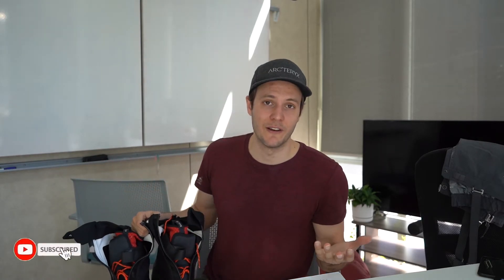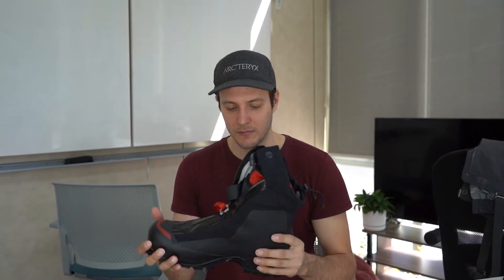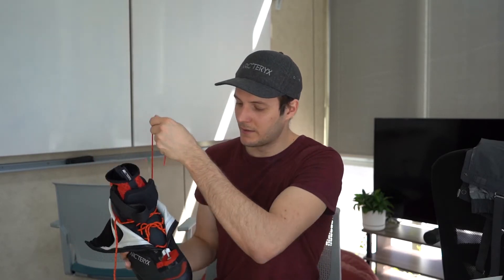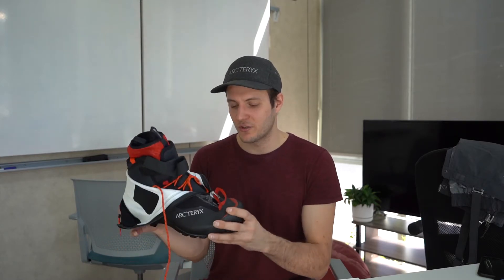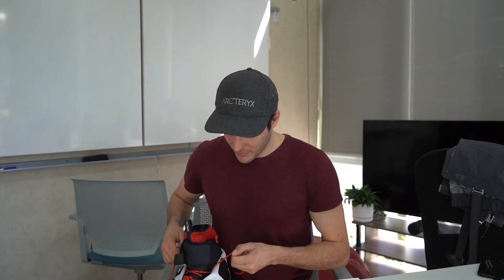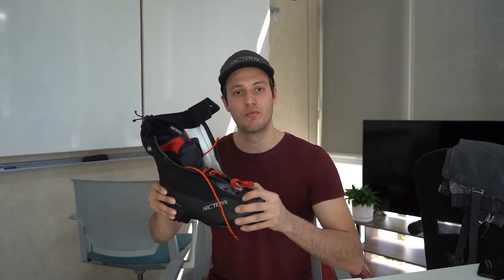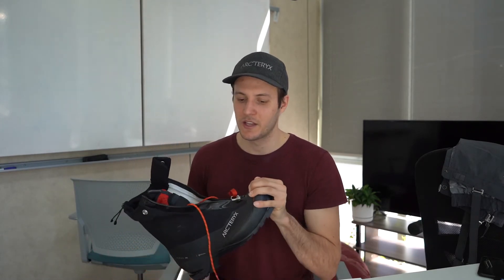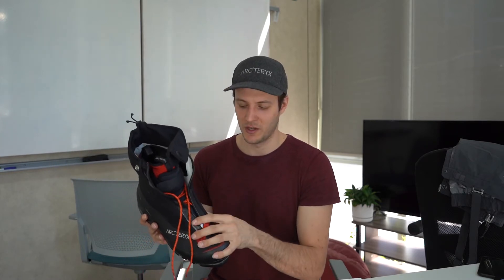ARC'TERYX - ACRUX AR - My thoughts after one season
EDIT:
I need to mention that after the second season of Ice a small crack on the front of the boot appeared. The same issue happened to a friend of mine. At the time I checked reviews on the Arcteryx website and new reviews were starting to come up with people having the same issue. They were all ice climbers like my friend and I.
Soooo. in summary my opinion changed and I would not recommend this boot anymore for ice climbing.
It is such a shame because other than that if the shoes fit your foot it is an amazing boot, likely the best for it's size and weight. Very handy to have a double boot that is so small and yet pretty warm too.
Definitely a miss on Arcteryx who didn't field test those boots long enough or without enough ice climbing. It was their first pair of boots like this I believe so hopefully they learnt their lesson and the next version that might come out some day won't have this issue.

Sorry if I miss lead anyone in buying those boots with my review.. I was definitely stocked at the time and loved them.

End of edit.

Hi guys, today I would like to give you my opinion on the Acrux AR maintaining shoes from Arc'teryx after using them for one season with a major focus on ice climbing.
My previous video was more about specs along with extensive research online, reading every possible review and asking lots of questions to costumer support.
After one season though I can really give you my personnal experience one those boots.

to INOSSI for letting me use his track INOSSI - Dream Away